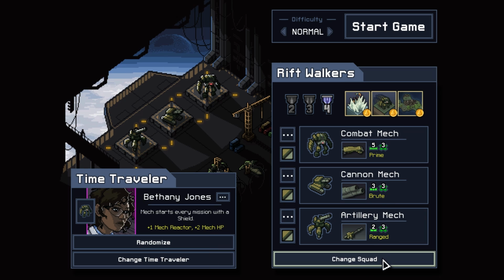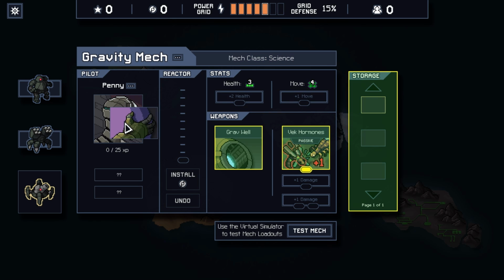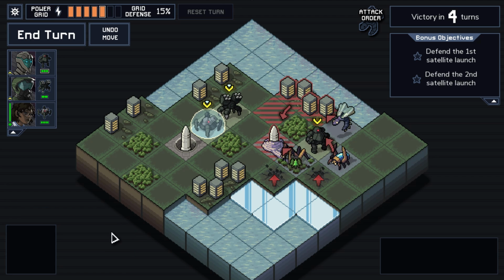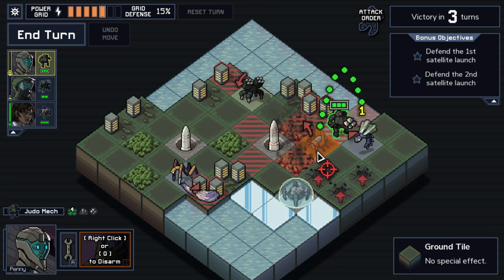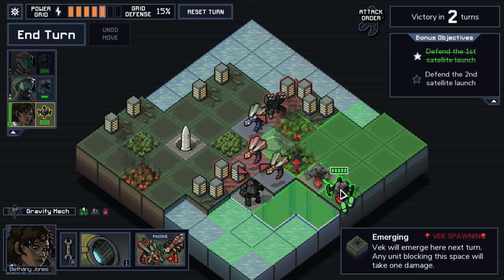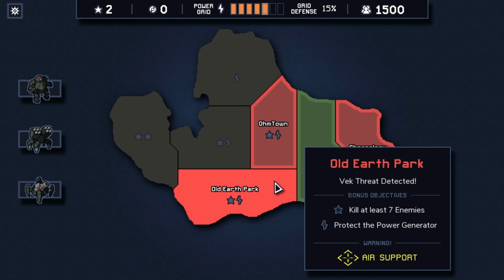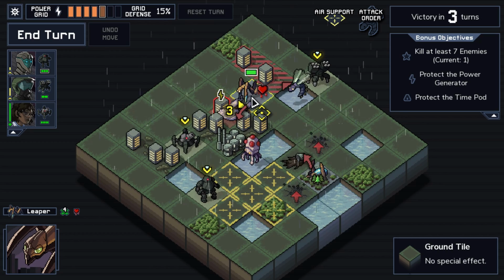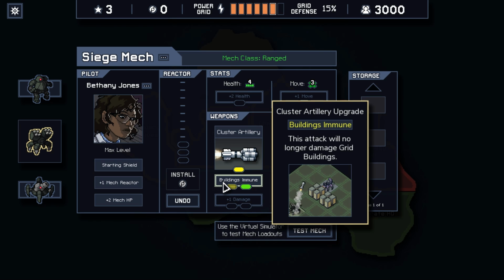AbeClancy Plays: Into the Breach - 12 - Steel Judoka, Hard Mode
The Steel Judoka squad requires good positioning and quite a bit of luck to make Vek attack themselves, but when the Vek spread out and don't leave themselves open to self-inflicted damage, this squad is in trouble.

From Subset Games, the makers of FTL: Faster Than Light, comes the long awaited turn based strategy combat game Into the Breach. Save lives, punch aliens, and if you screw up just travel to an alternate timeline where you *didn't* make a mistake! No one will know!